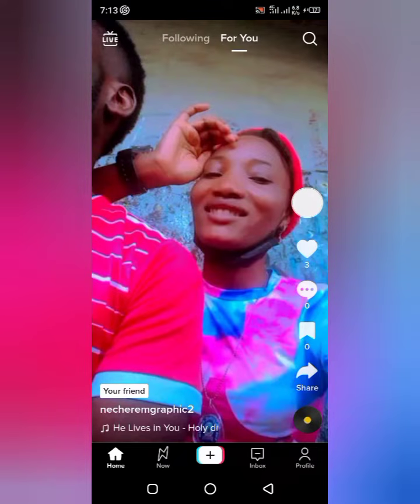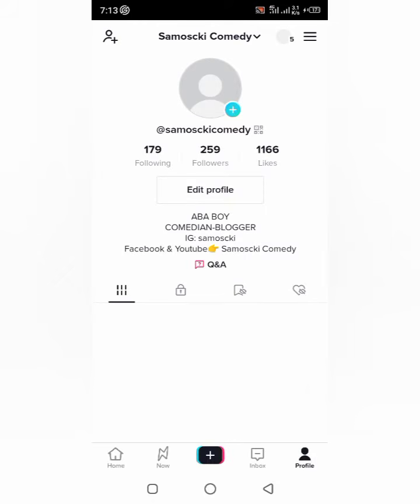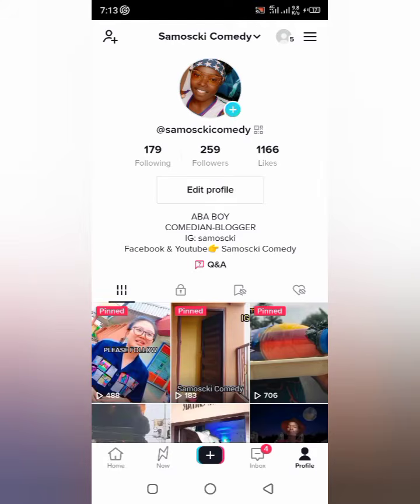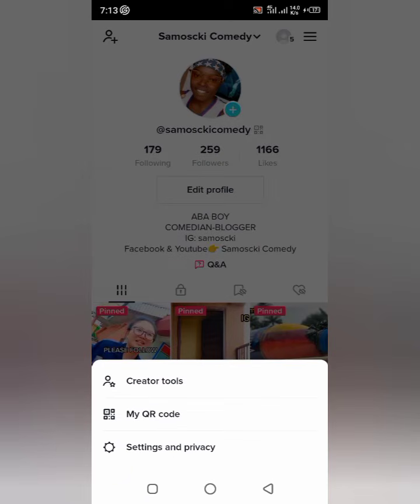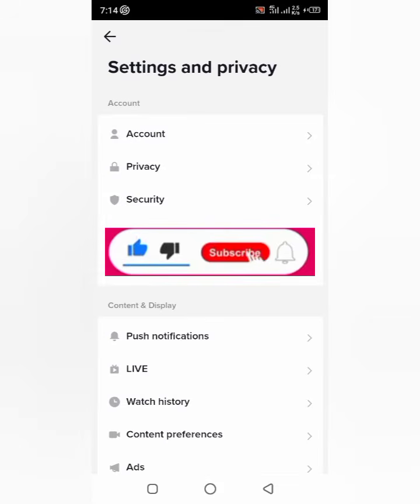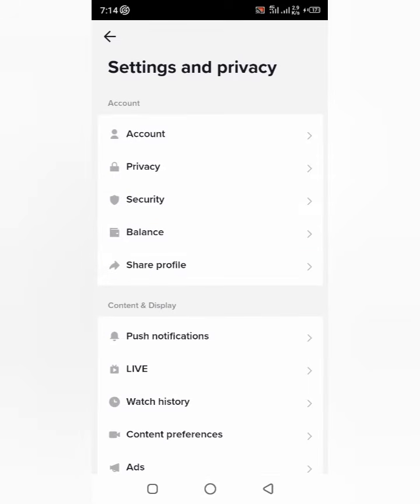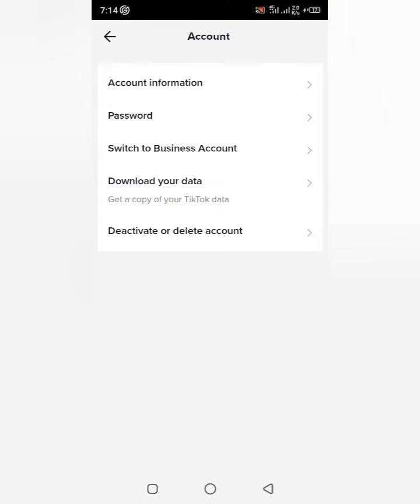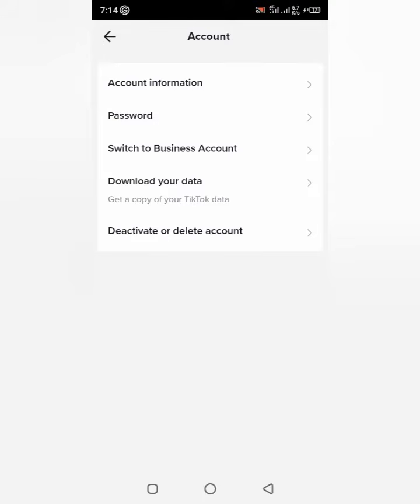How to verify your TikTok account | Get your TikTok account verified 🌐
In this video, we tutor you on how to switch your TikTok account from personal account to professional account or business account.
After that go and get your account verified in TikTok as a public figure.